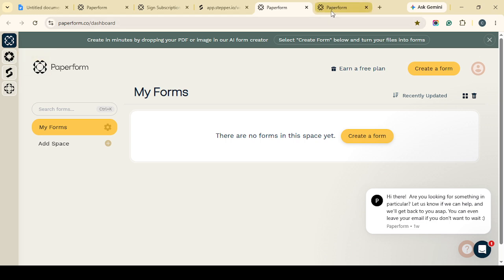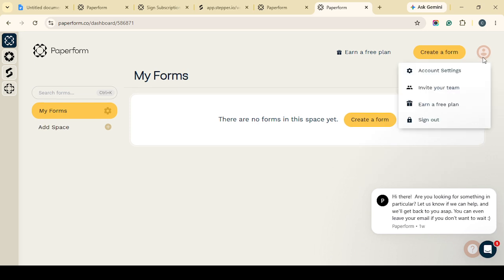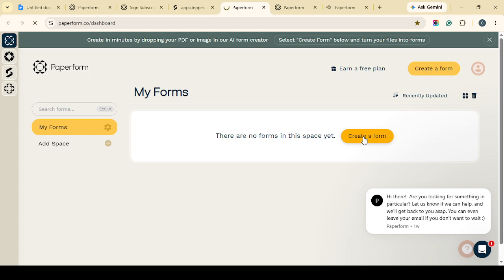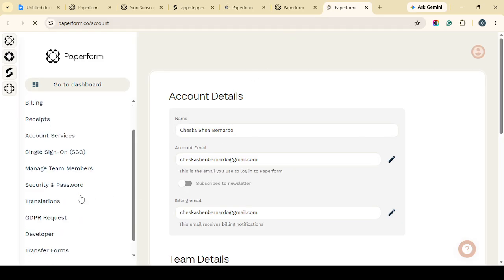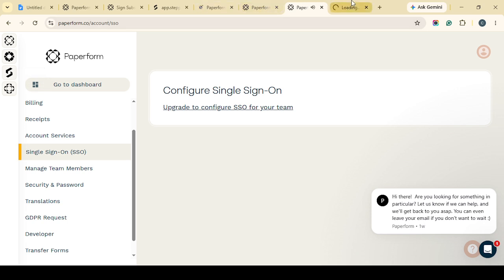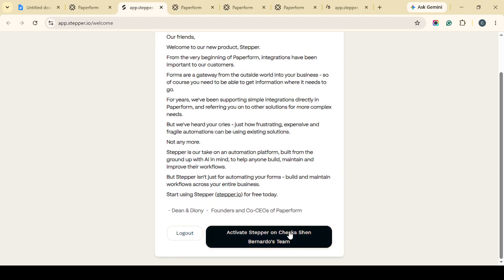How To Use Live Mode On Paperform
Ready to accept real payments and responses? Learn how to switch your Paperform from test mode to Live mode safely before sharing your form with customers.

📌 Checklist covered:
• Checking field validations and submission limits
• Publishing live changes safely